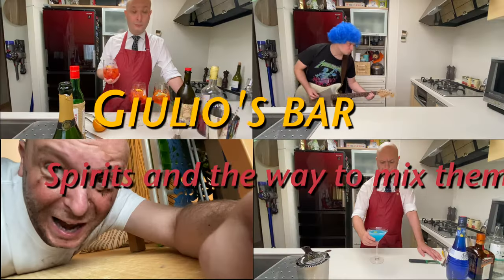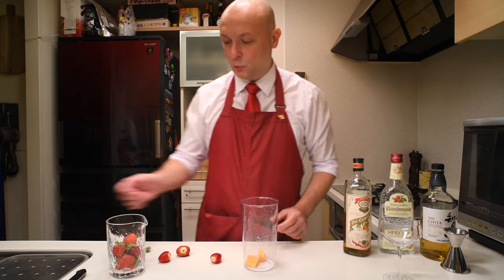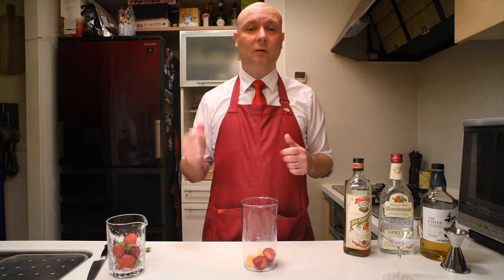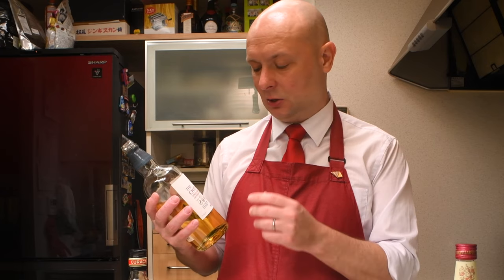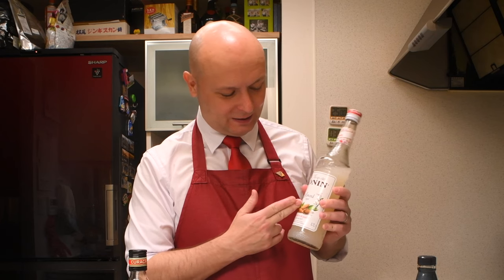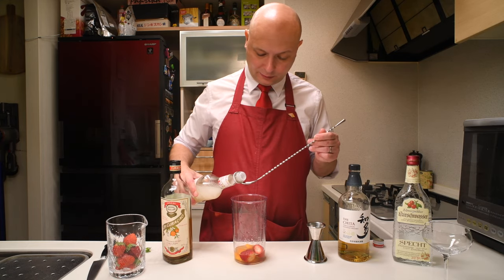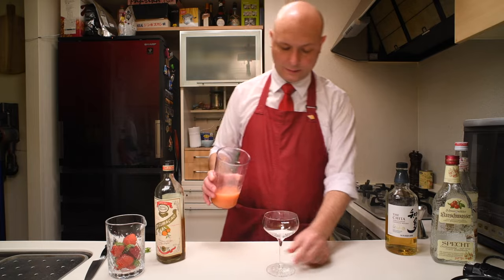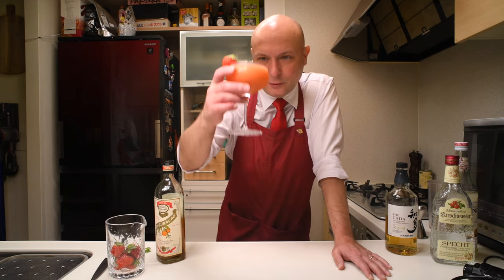Tokyo Strawberry - My first frozen cocktail!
December is a second season for strawberries in Japan. As I just got my hands on some, I came up with this frozen cocktail. Enjoy!

00:00 Intro
00:15 Cocktail building
05:42 Finishing touches
06:34 Tasting and conclusions
08:18 Ingredients